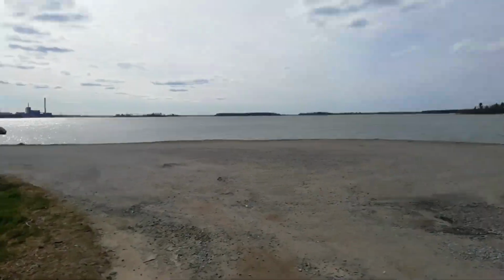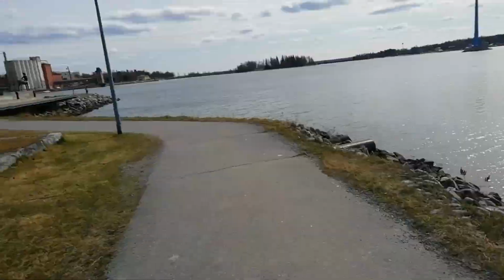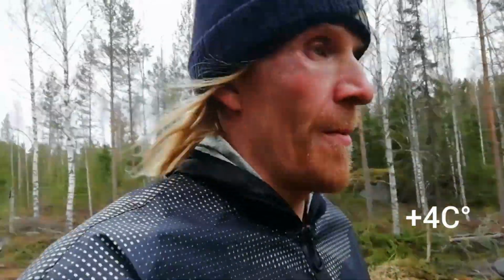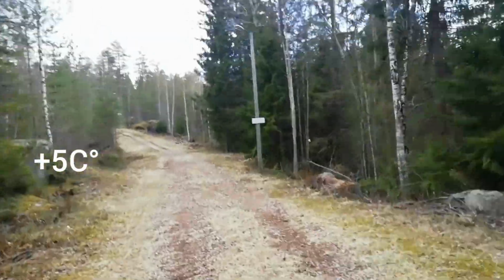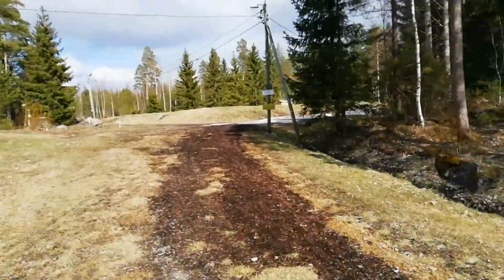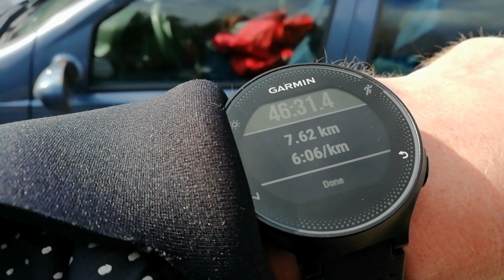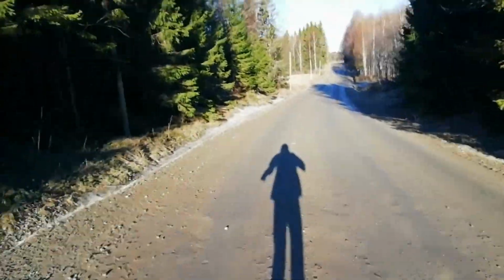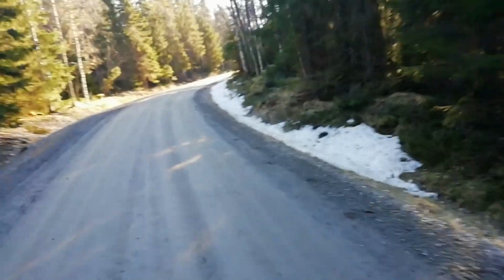349-352day streak, nature calls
Springtime is setting in no doubt about it :-)